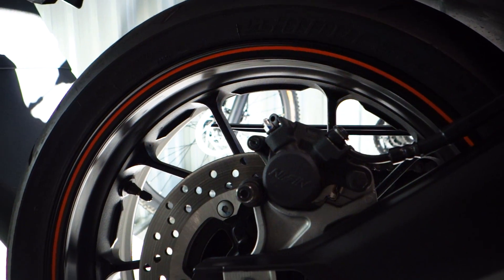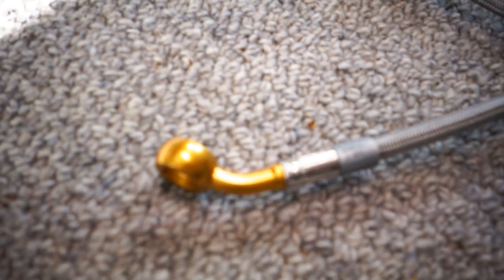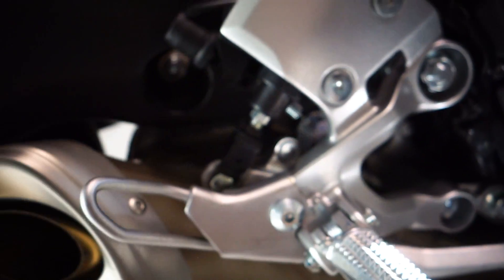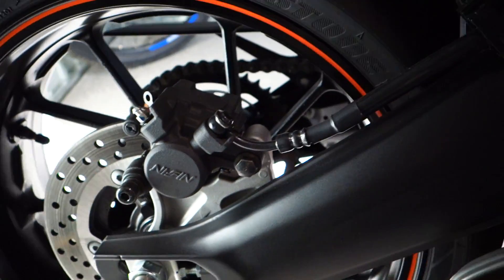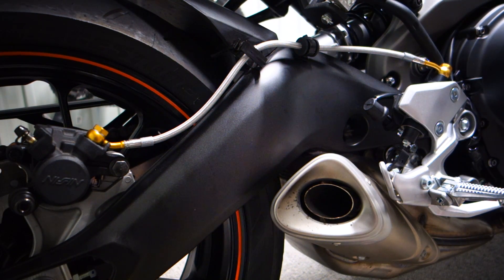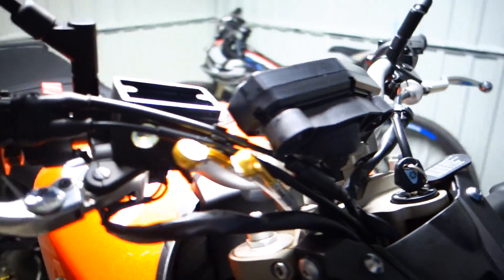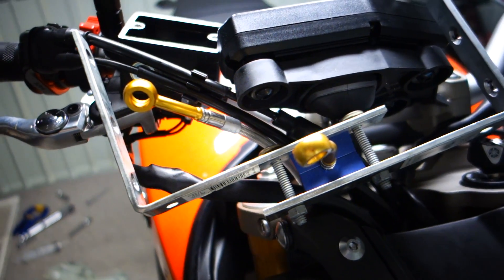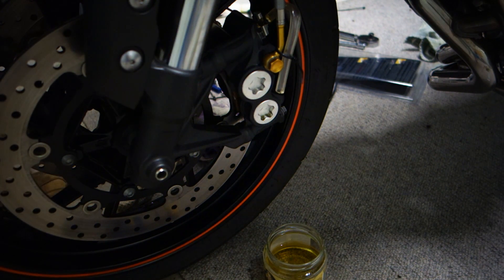VLOG - Yamaha MT-09 Braided Brake Line Install / 100 Subs!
First mod to the Yamaha MT-09 / FZ-09. Spieger braided brake line kit!

Also a big thanks to all my followers! 100+ Subscribes!